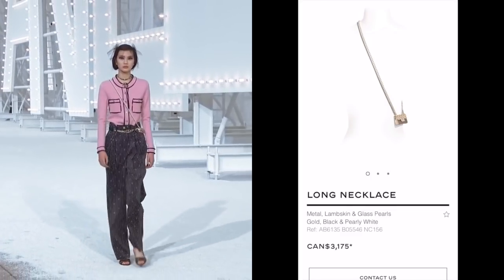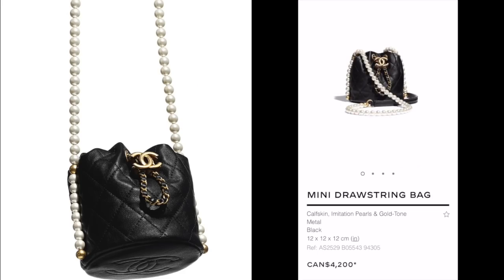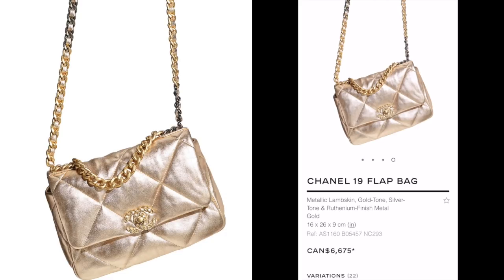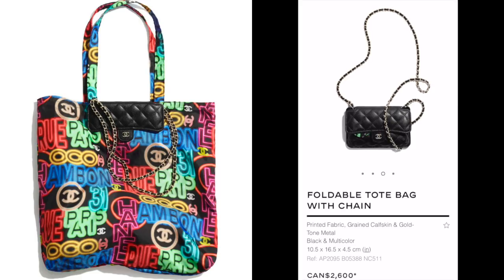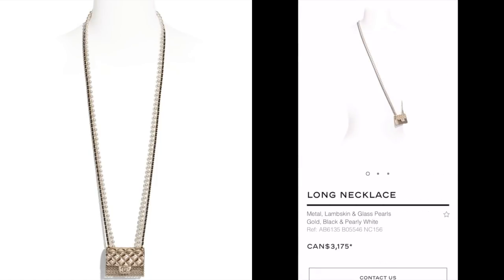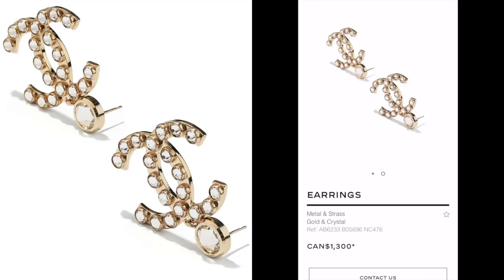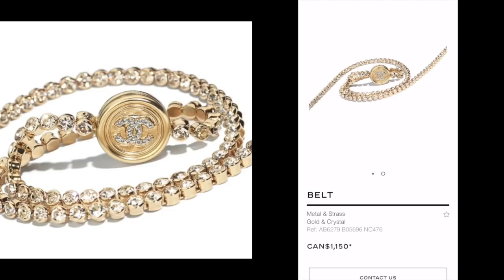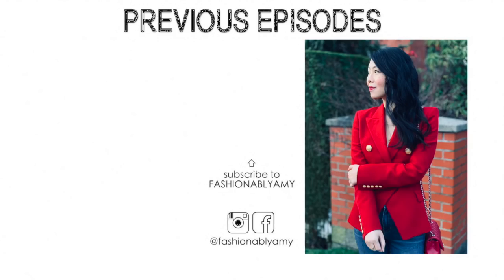NEW Chanel 21S Collection + What I'd LOVE to buy BUT WON'T! Chanel Spring Summer 2021 FashionablyAMY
SUPER TEMPTING But... Sharing What I WOULD & WOULDN'T Buy from the New Chanel Spring Summer 2021 Collection (CHANEL 21S). Everything Mentioned LINKED Below ⬇️

❤️MENTIONED

❤️I'M WEARING

❤️MAKEUP

❤️LUXURY SALES

❤️POPULAR REVIEWS

📬 MAILBOX:
RPO Oak
Vancouver BC V6M 0A9
Canada